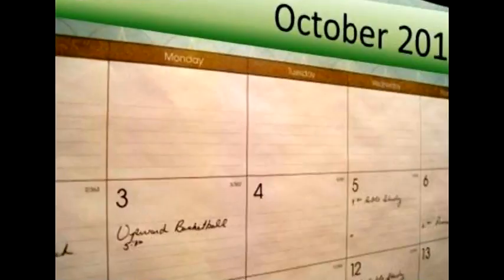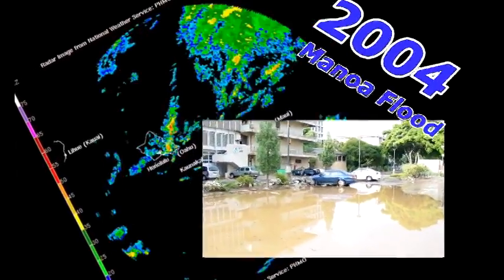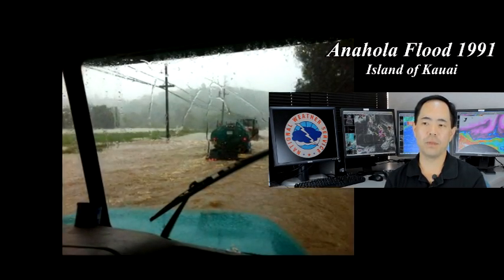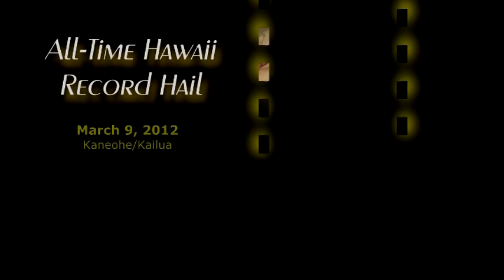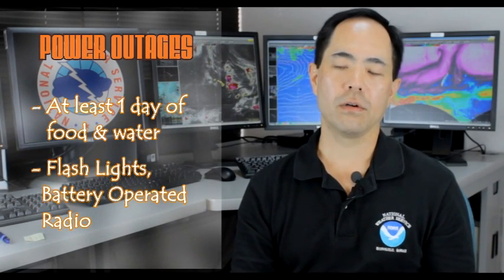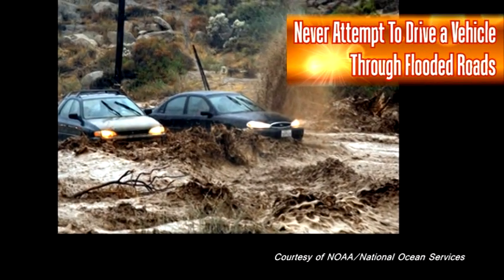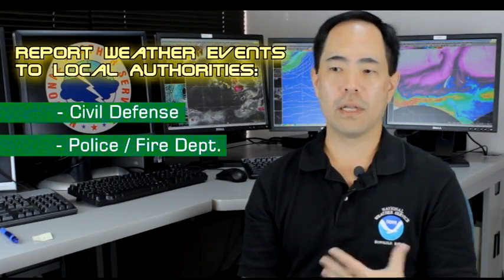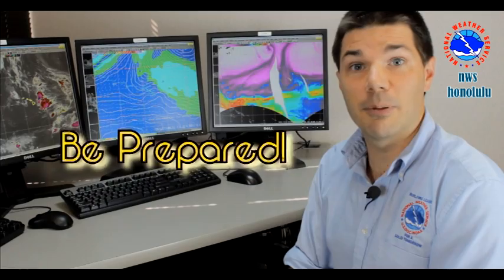Flooding, Flash Flooding & Hawaii's Wet Season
Information and safety tips about flooding, flash flooding, and Hawaii's Wet Season.